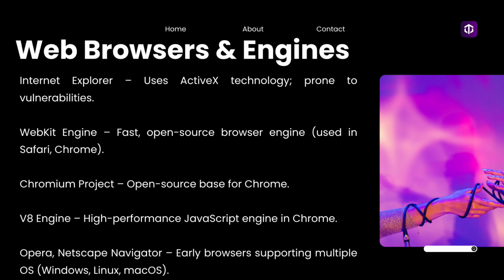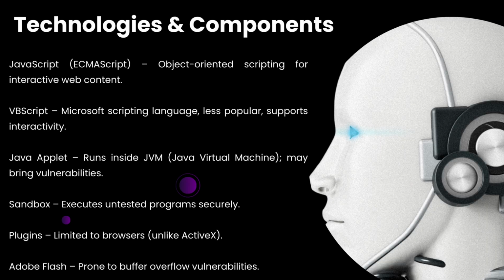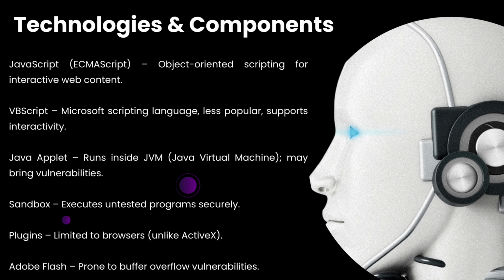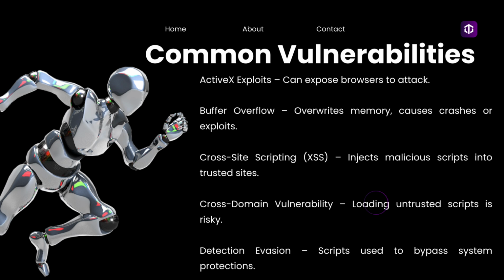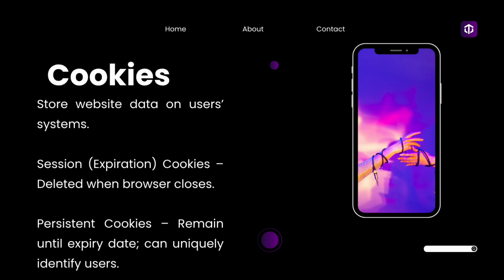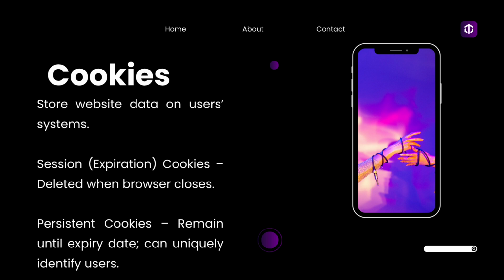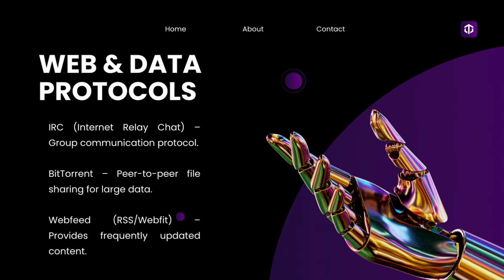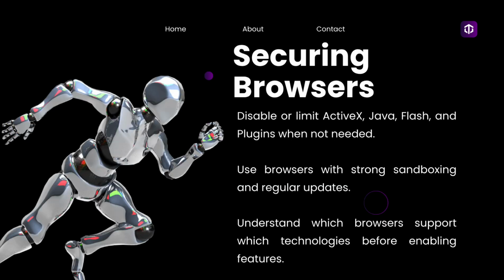Lecture-2 : HOW TO SECURE YOUR WEB BROWSER 🔒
Hello everyone. welcome to the basic course of cybersecurity. I hope you learnt a lot. don't forget to give feedback. thank you 🙏

This course is to be continued... 🧠